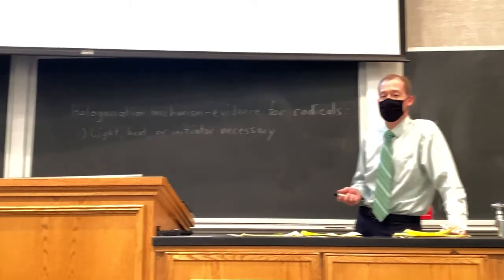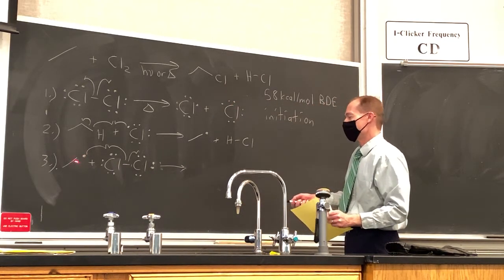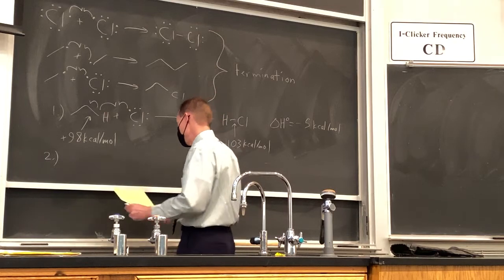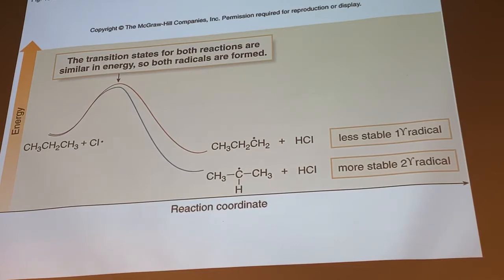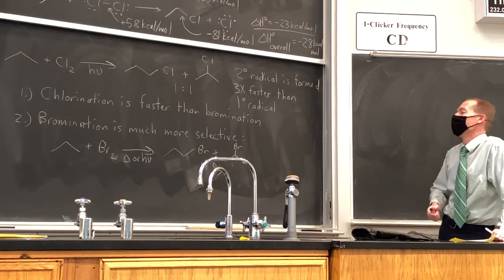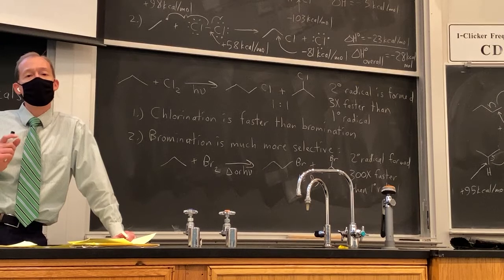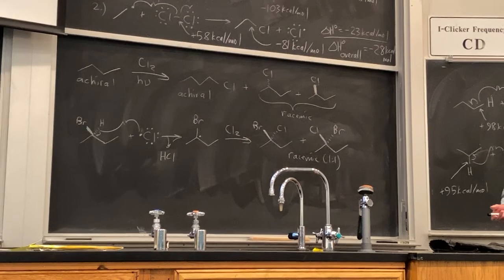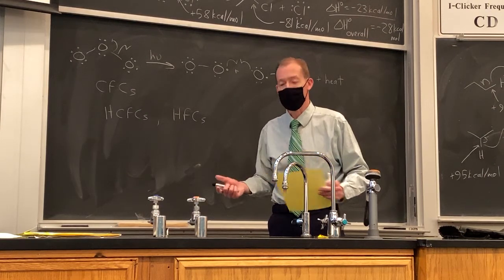Dec 7 (Ch 15-2)